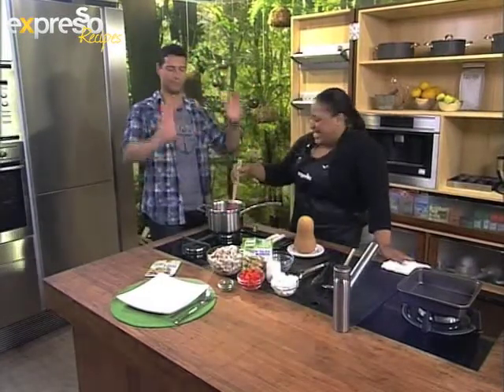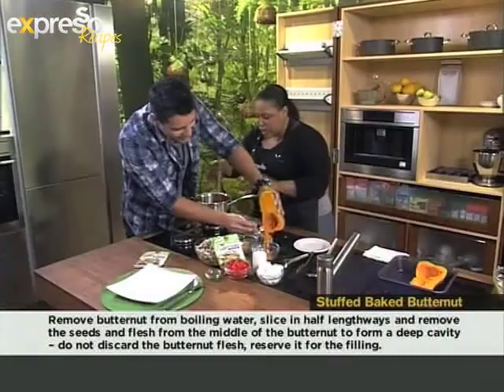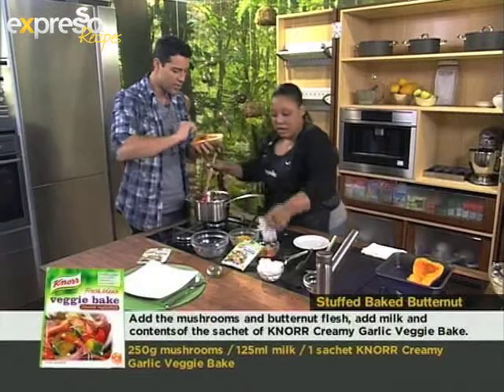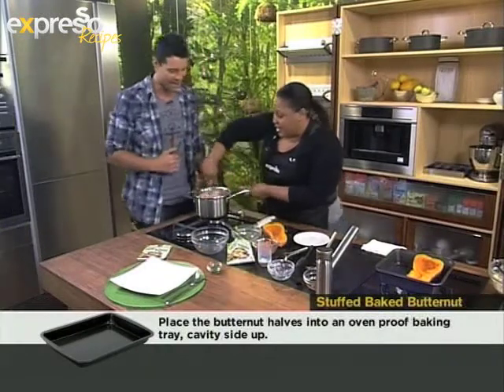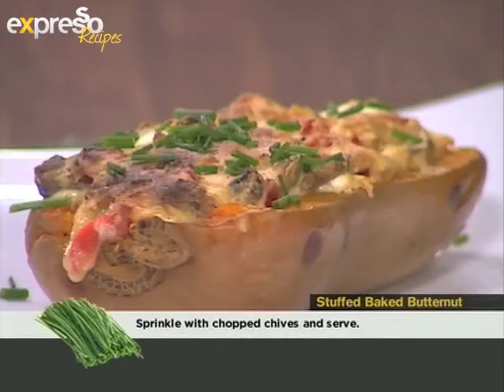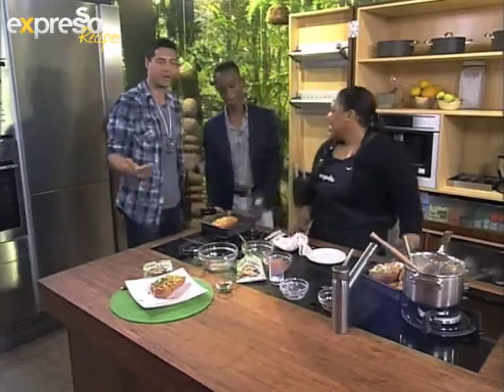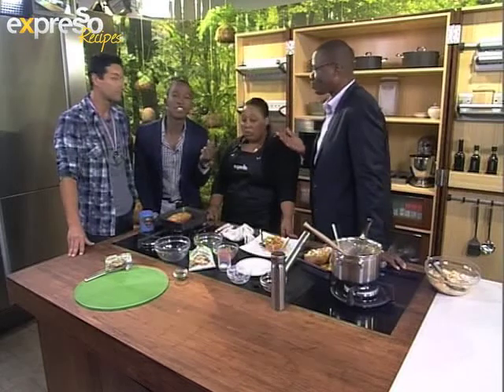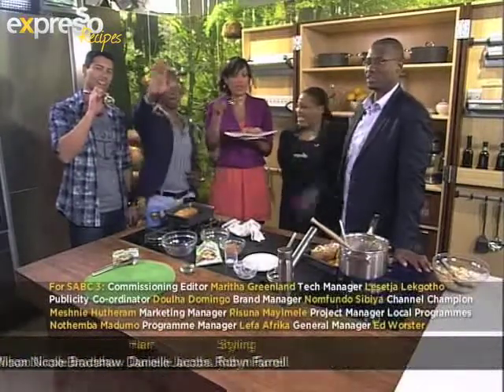Knorr: Stuffed baked butternut (13.08.2012)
Stuffed Baked Butternut
(serves 4)

1 large butternut or 2 small butternut
1 tbsp sunflower oil
1 onion, finely diced
1 red pepper, finely diced
250g button mushrooms, sliced
125ml milk
1 sachet KNORR Creamy Garlic Veggie Bake
1 cup feta cheese, crumbled
Fresh chives, finely chopped for garnishing

• Place whole butternut into a large pot of boiling water for about 25 minutes to allow the flesh of the butternut to partially cook.
• Carefully remove the butternut from the boiling water then slice in half lengthways and using a small knife remove the seeds and flesh from the middle of the butternut halves so as to form a deep cavity -- do not discard the butternut flesh, reserve it for the filling.
• Place the butternut halves into an oven proof baking tray, cavity side up.
• Heat oil in a frying pan and sauté the onion and red pepper until soft.
• Then add the mushrooms and butternut flesh, turn down the heat and add the milk and contents of the sachet of KNORR Creamy Garlic Veggie Bake.
• Stir well and allow to simmer for 5 minutes then remove from the heat and stir in the crumbled feta cheese.
• Spoon the stuffing mixture firmly into the cavities of the butternut then bake at 180C for 25 minutes until golden brown.
• To test if the butternut is cooked through slide a sharp knife into the thickest part of the butternut flesh -- if the knife slides through easily with little force then the butternut is cooked.
• Sprinkle with chopped chives and serve.